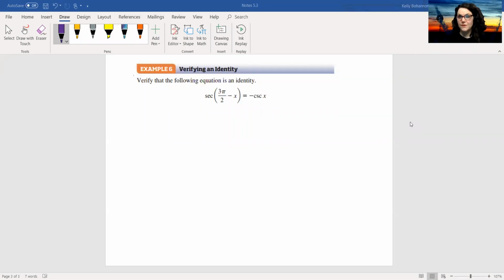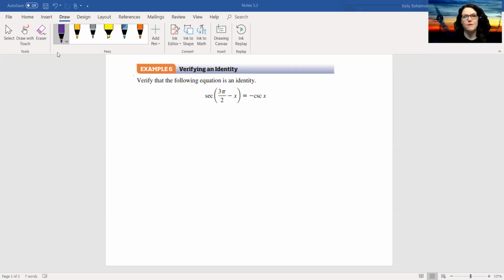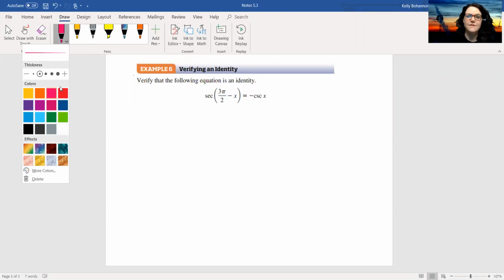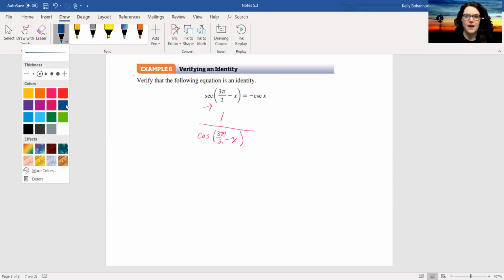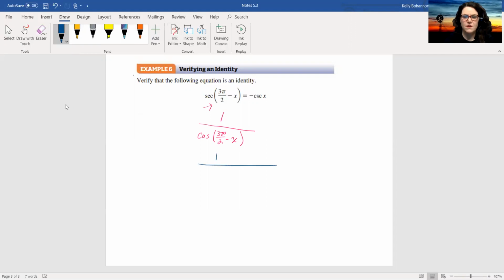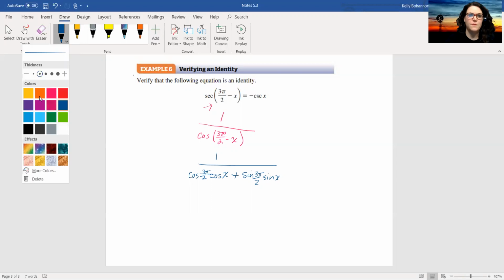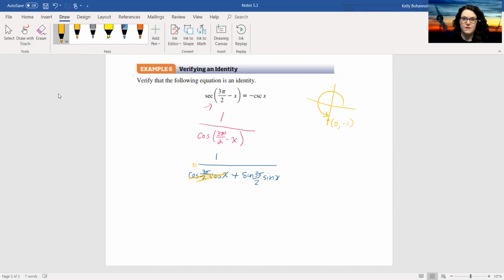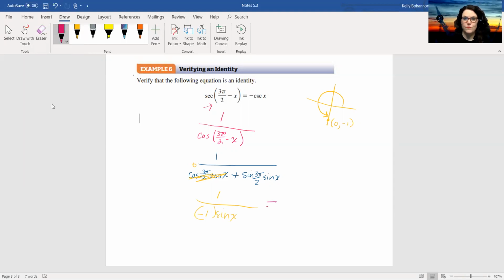5 3 Example 6